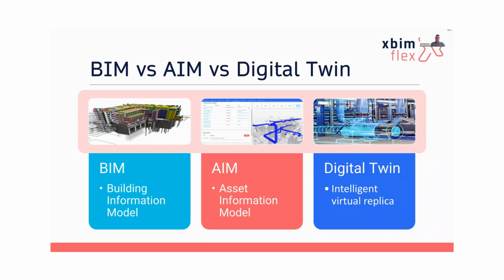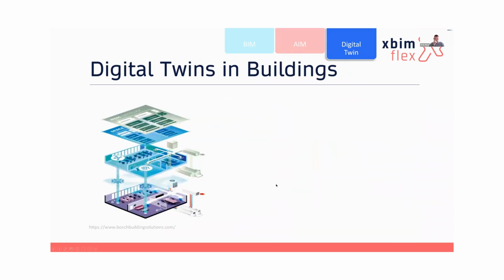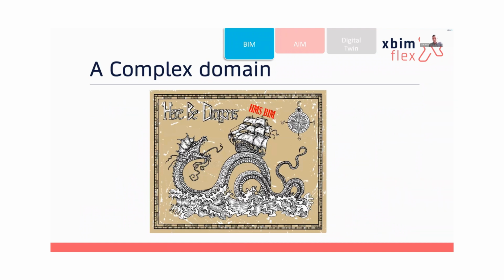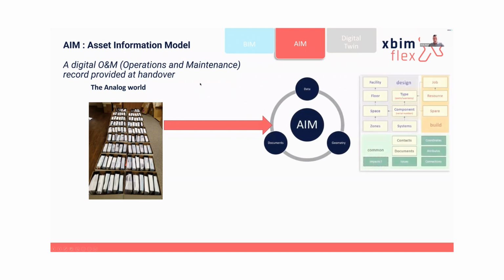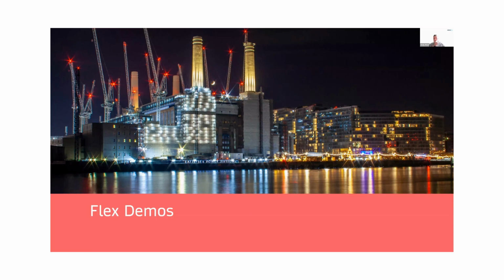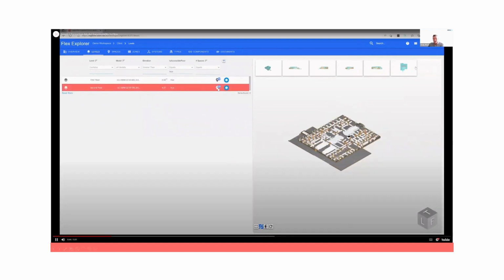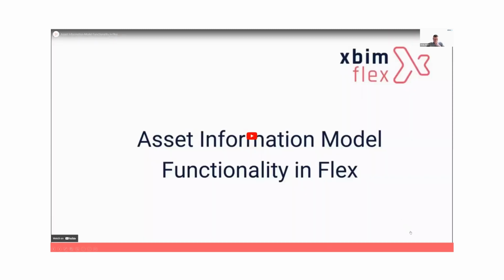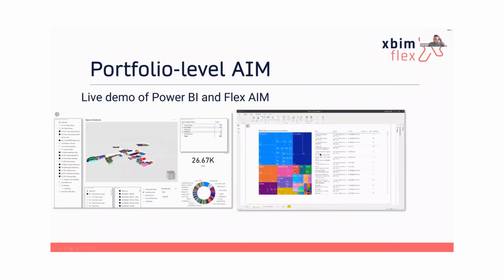xbim AIM and Digital Twin Development using Flex